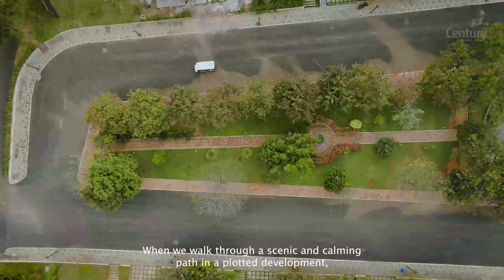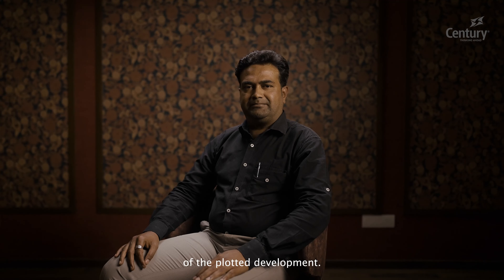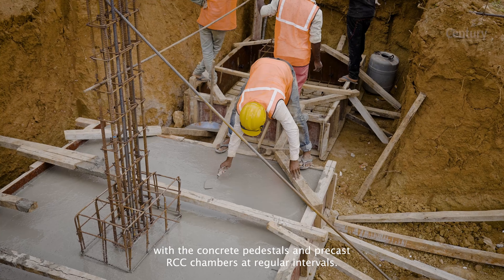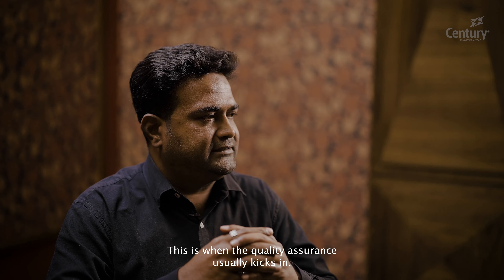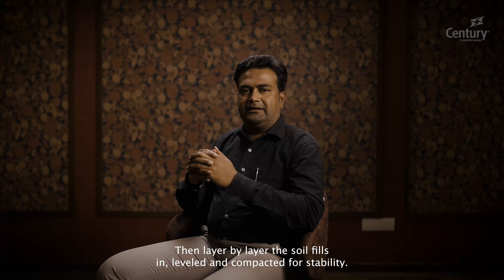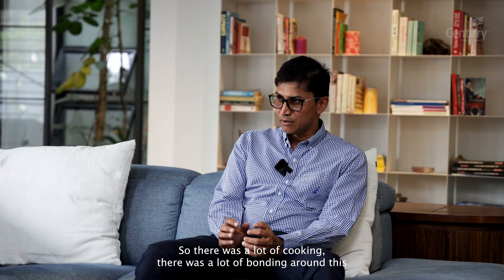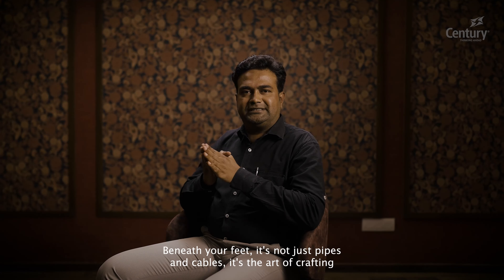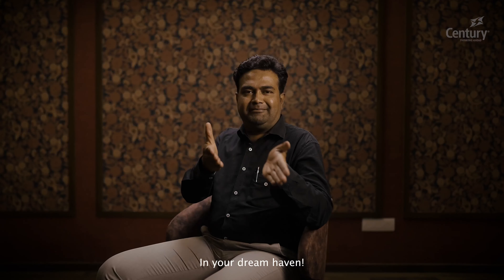Know Your Plot | Episode-2: What Goes Below the Ground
Delve into the Depths. Explore the essential foundation of your dream space. Join us for an insightful exploration into construction essentials.